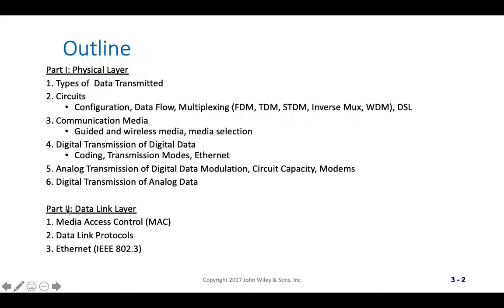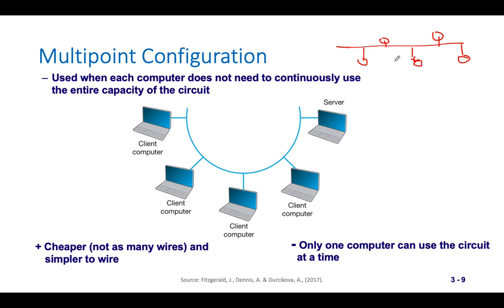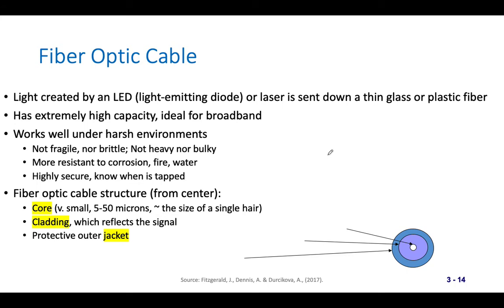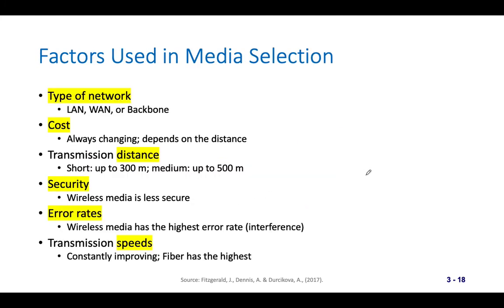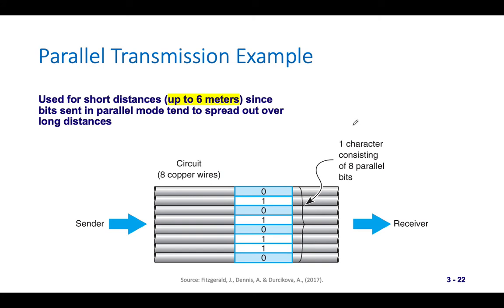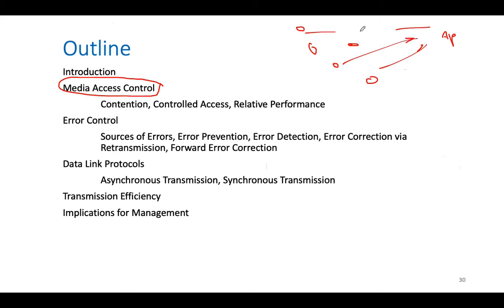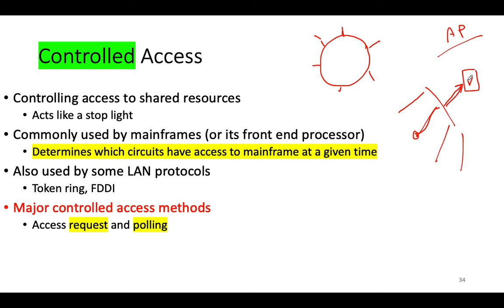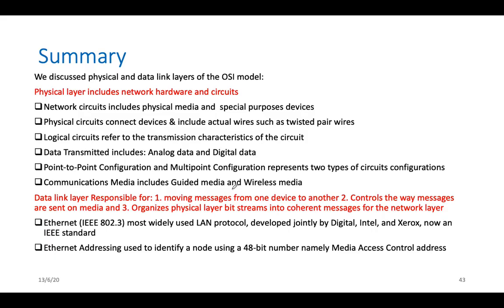SBM4104 Lecture 3